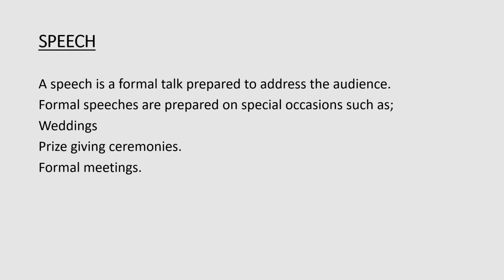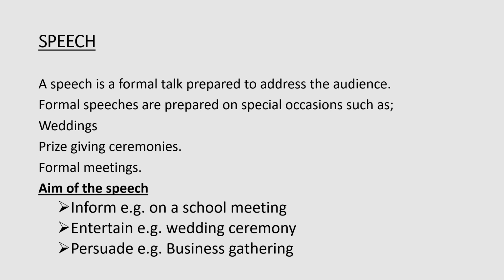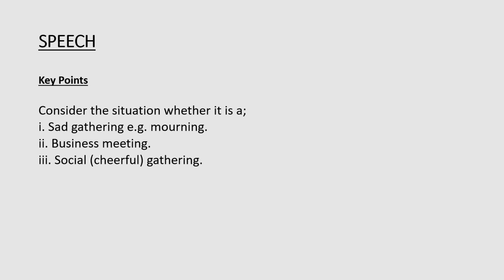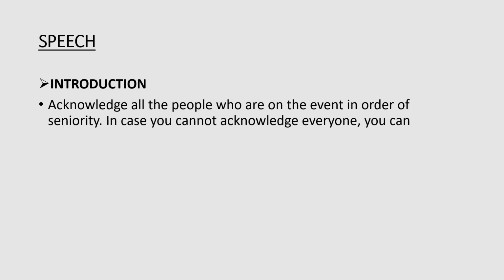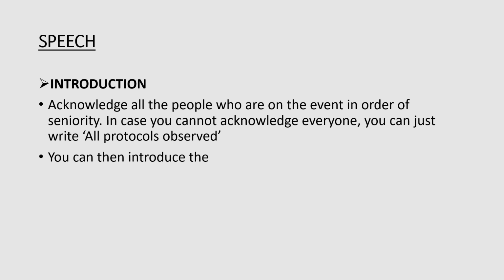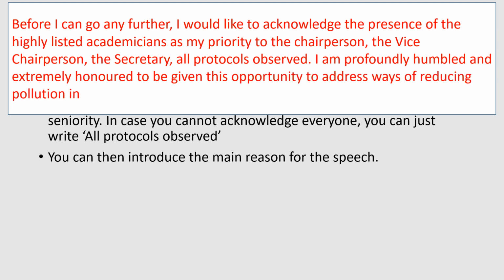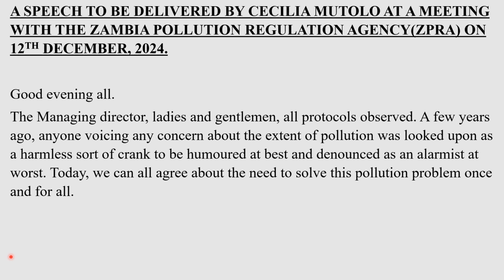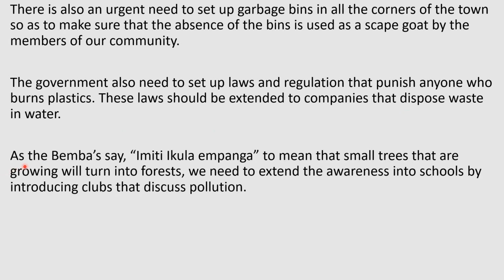ENGLISH COMPOSITION: SPEECH